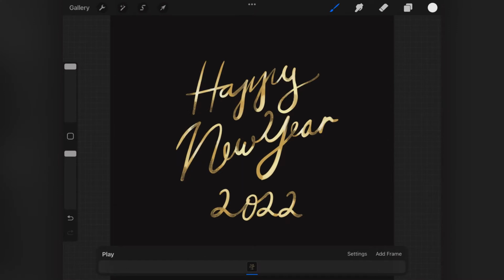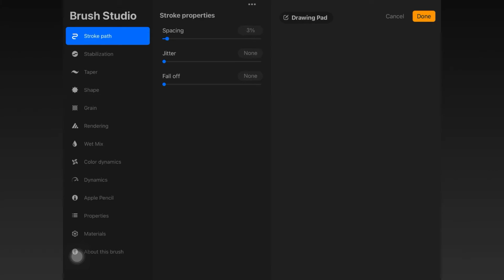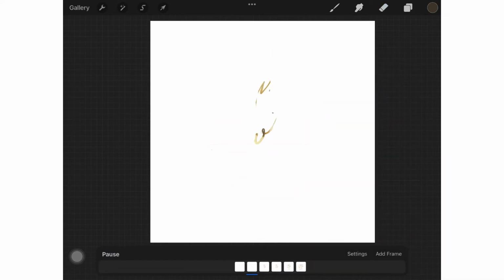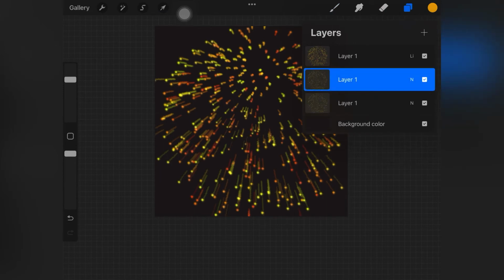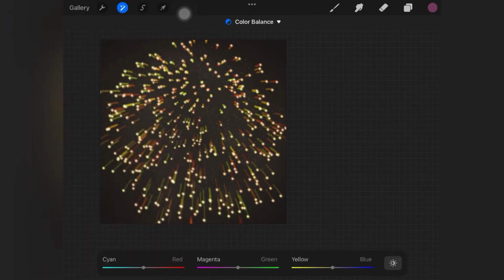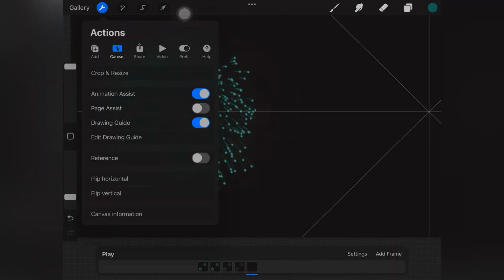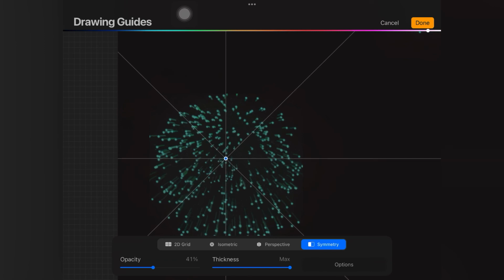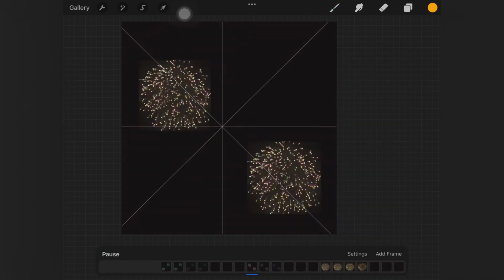How to make firework animation in procreate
Tutorial, step by step, to make simple animation (firework) on procreate. DIY animation in procreate. I’m using Procreate and Apple pencil. You can see how I’m coloring, creating shading, and blending.